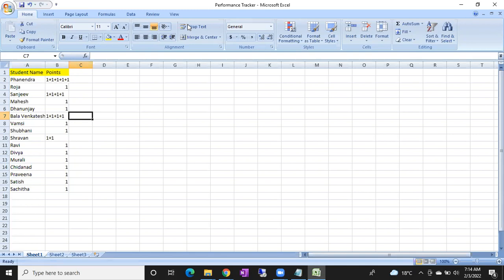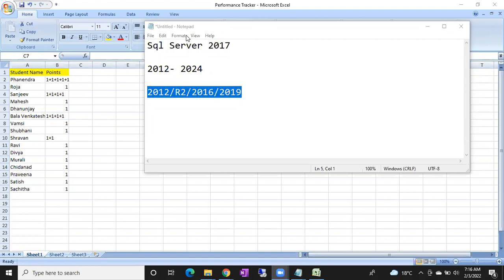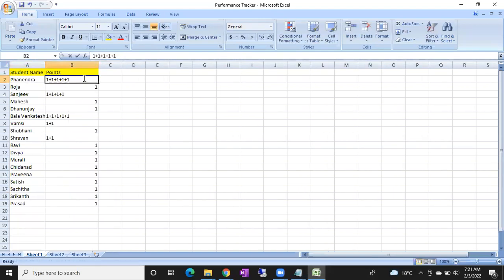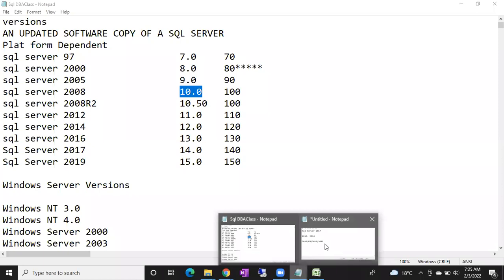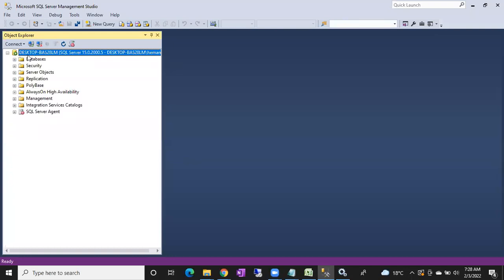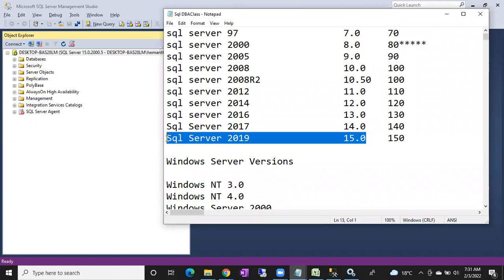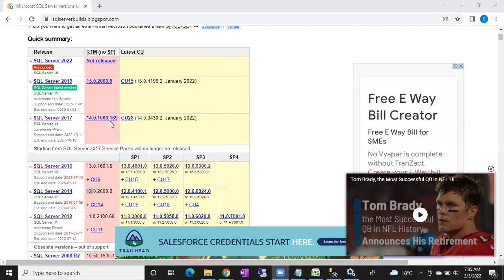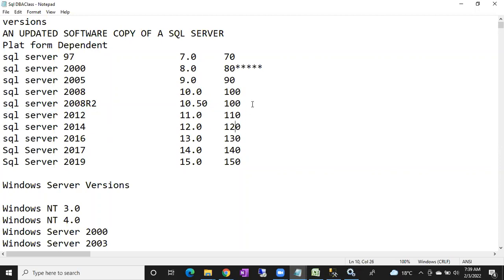Sql DBA Batch 42 Class 10